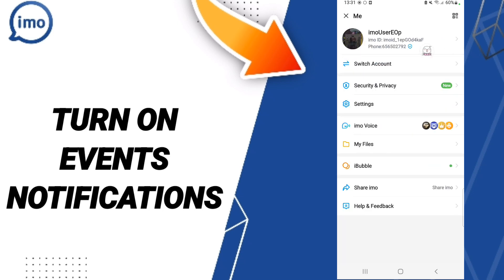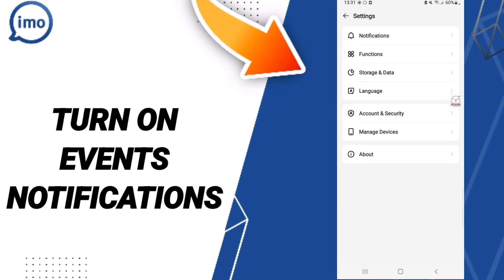How To Turn On Events Notifications On Imo app